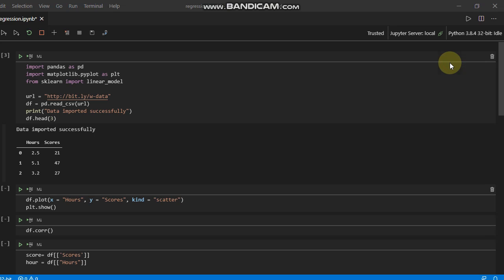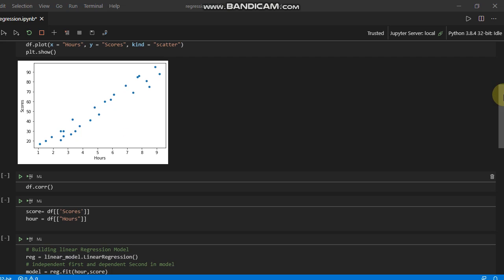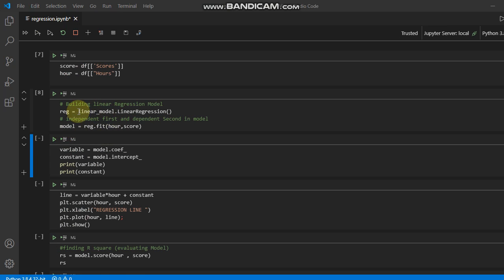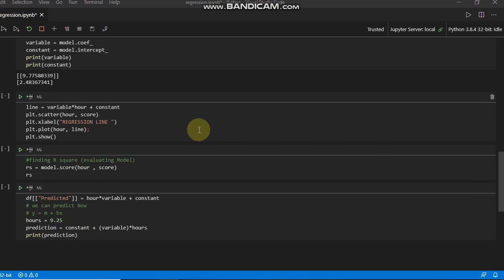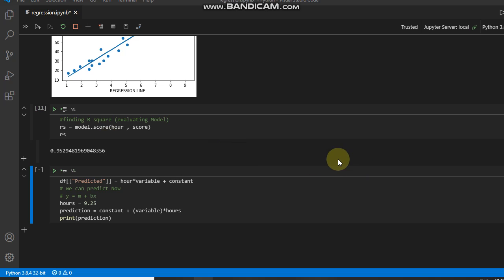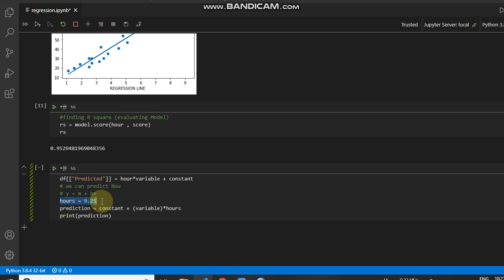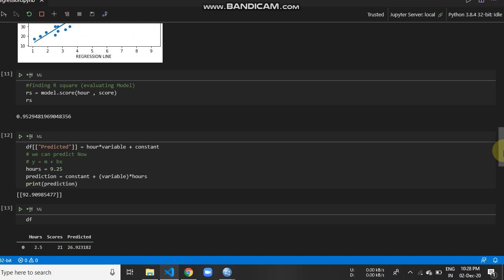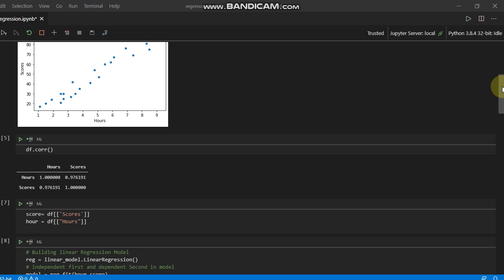linear regression in python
regression analysis the most simple method that i have described over here.
linear regression
simple question
simple formulae
very basics
remember you can always tune the outcomes and

there is much much more in regression ahead.